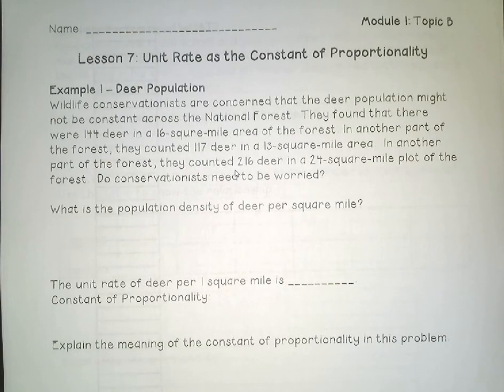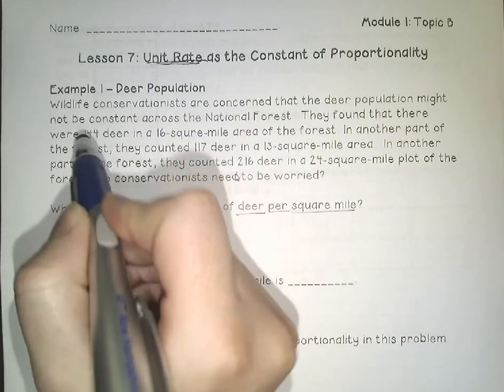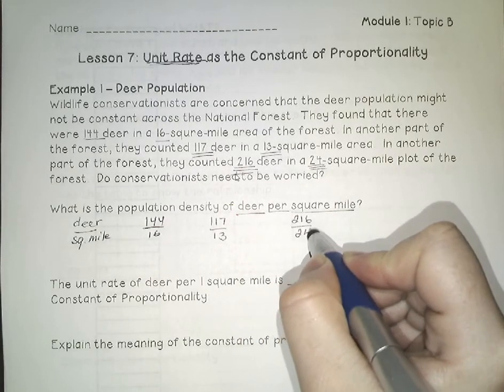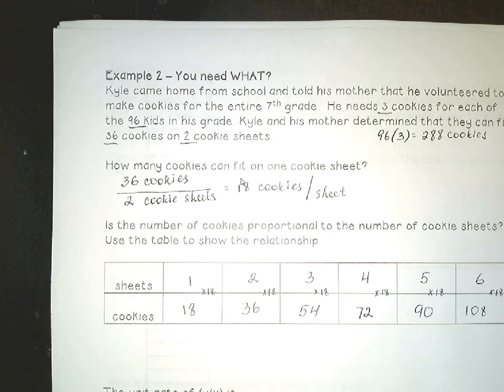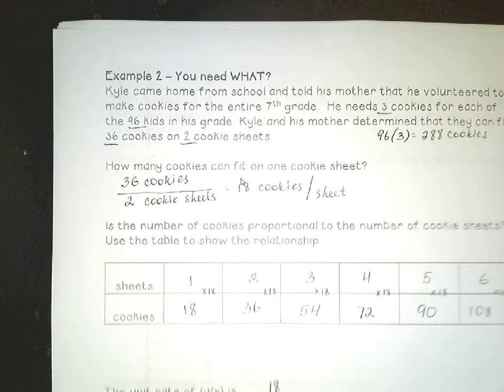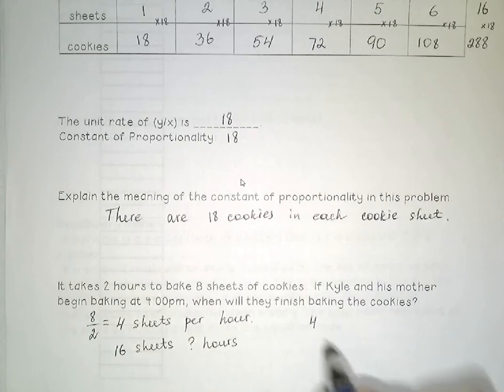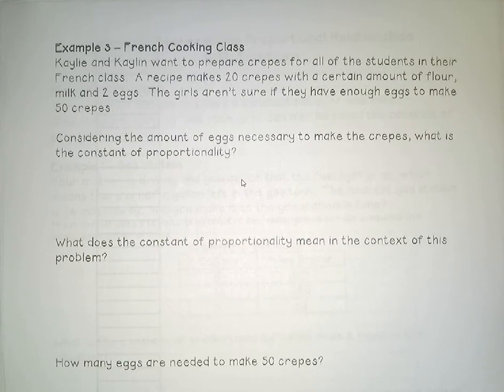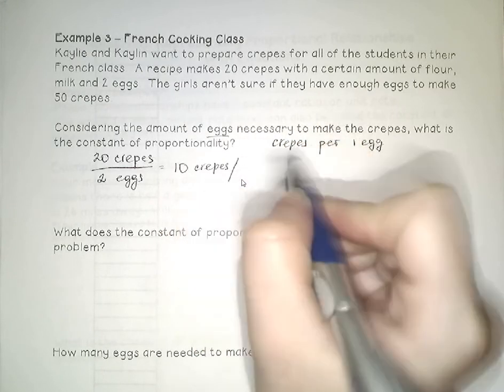Grade 7 Lesson 7: Constant of Proportionality